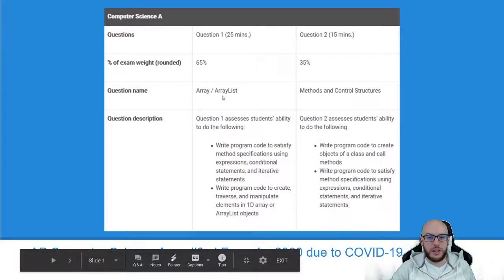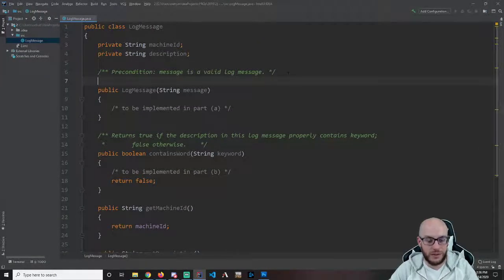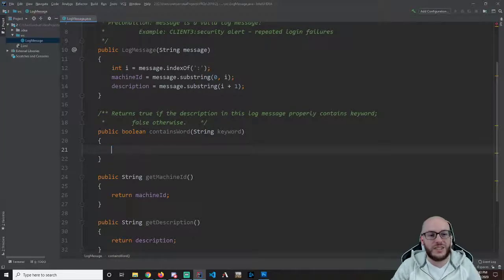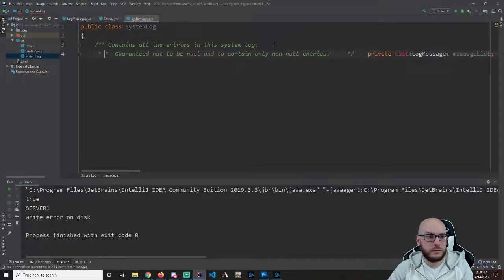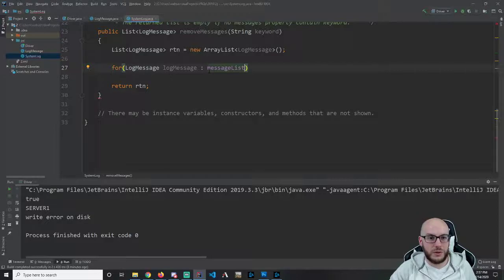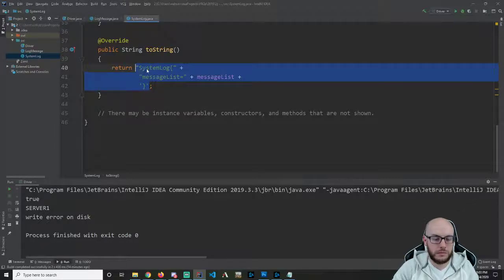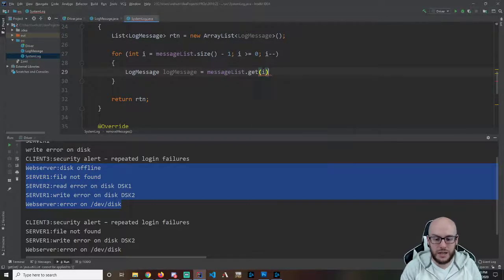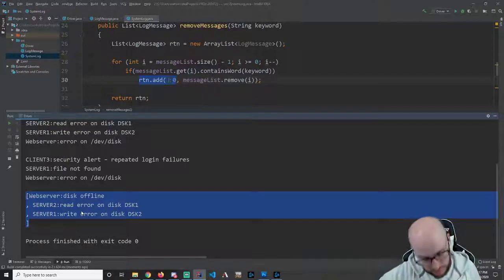[CSA] FRQ: 2016.2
Free Response Question (FRQ) #2 from 2016